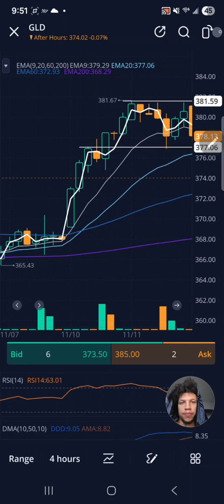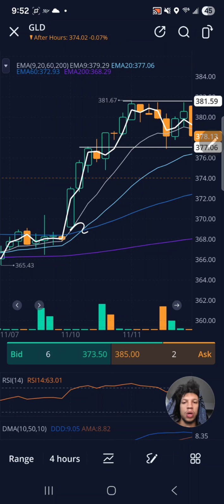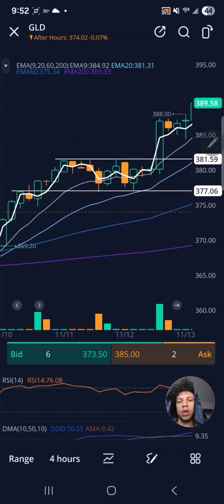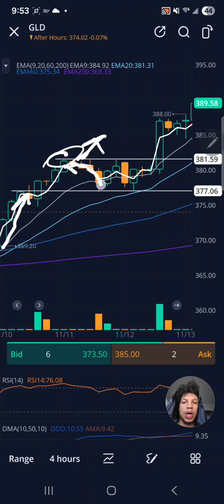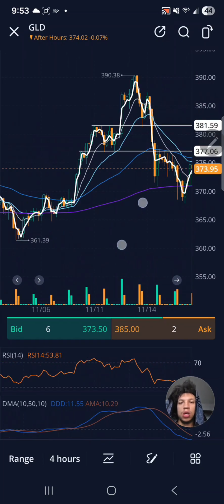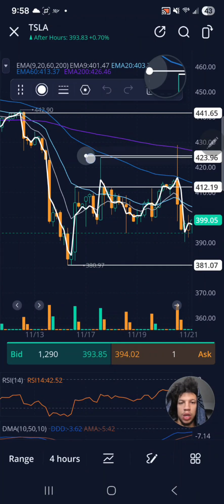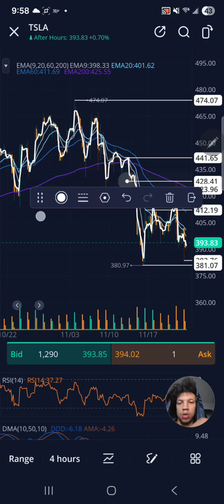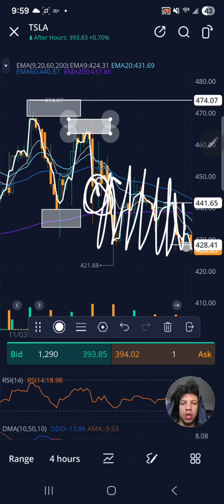EP02: SUPPORT & RESISTANCE 👥️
It is key to learn support and resistance.
Support and resistance are key levels in which the market respects
Levels where buyers and sellers are strong at !